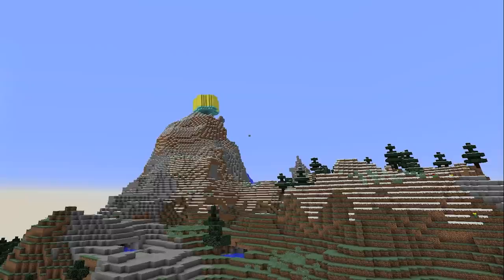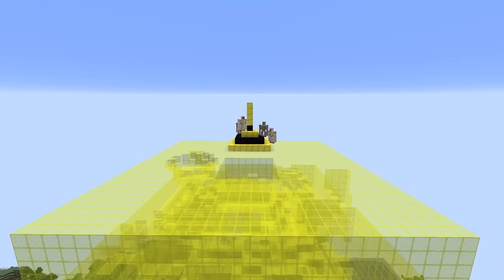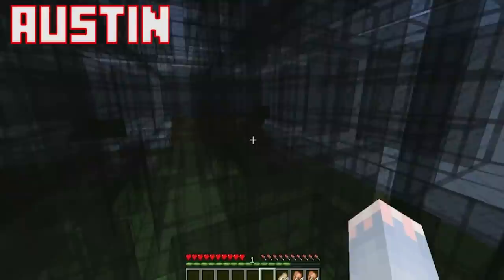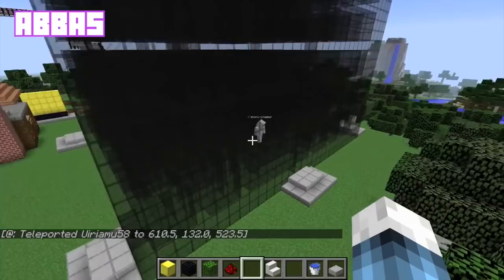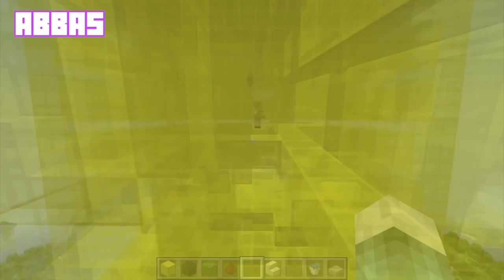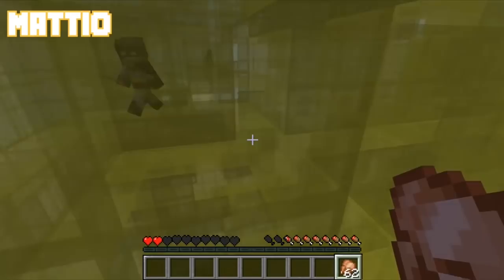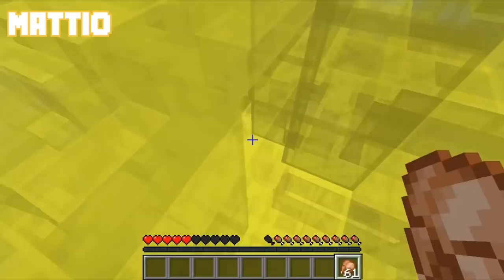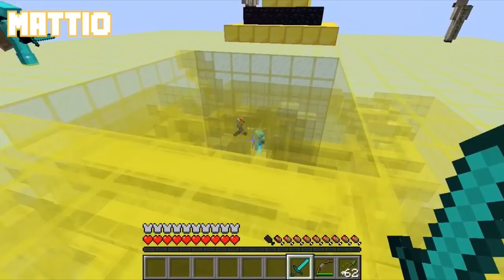Things to do in Minecraft - Glass Tower of Pimps X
In a game all about cubes, one group will make their cubes stand out. Introducing Glass Tower of Pimps X. This time with traps to piss you off, and a 3D maze at the end. Don't be a square, it'll only give 90 degrees.

Made by: CtFujiWater, Sherlock_Hulk, Mxd1000, KamenChaser